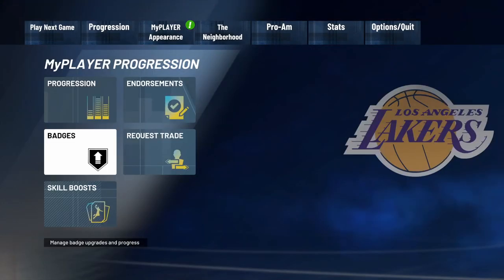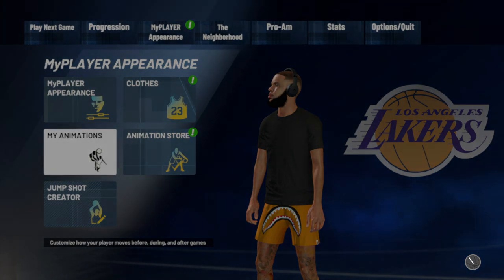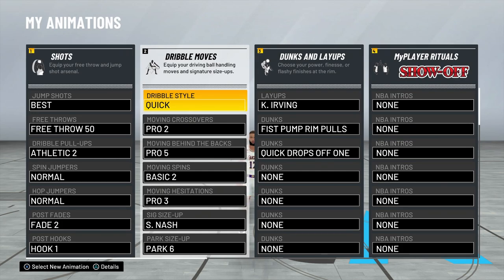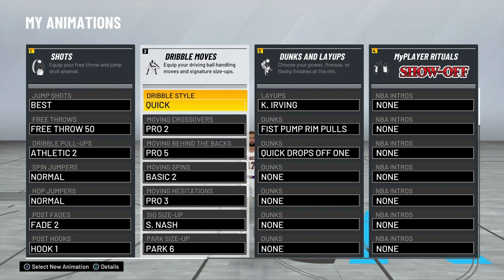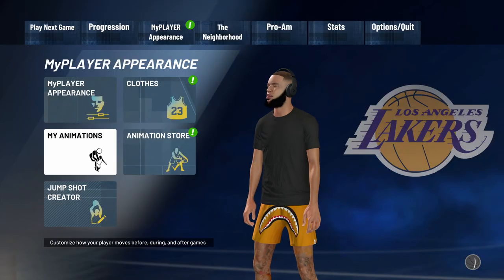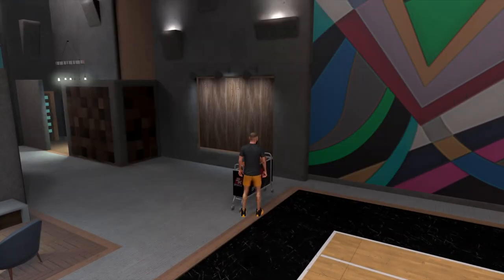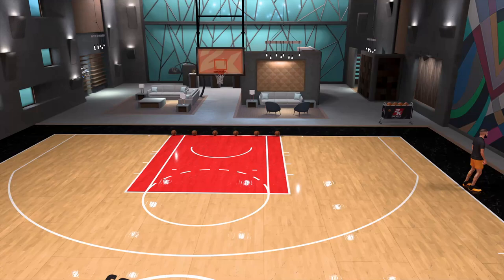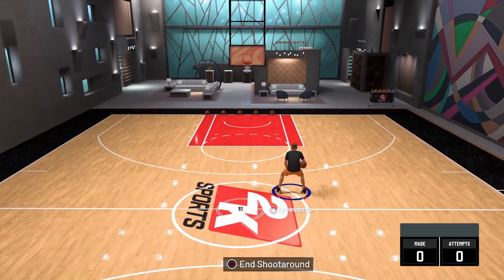How to do Fastest Speedboost in NBA 2k21 Tutorial💥 Glitchy Dribble Moves 2k21! Best Dribble Moves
Fastest Dribble Speedboost in NBA 2k21 Tutorial💥  Easy Way to get Open in 2k21! Best Dribble Moves

Snapchat ➔ TySaucey
Tik Tok ➔ Tyeeezy

- NBA 2K21 BEST FASTEST DRIBBLE MOVES